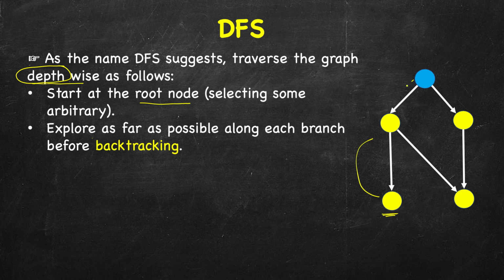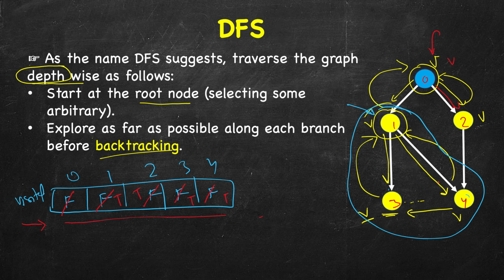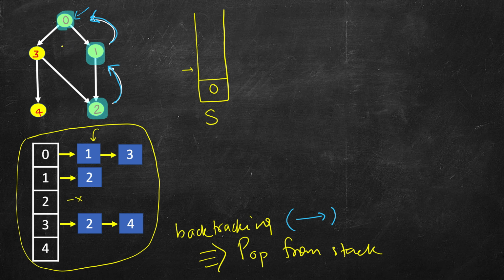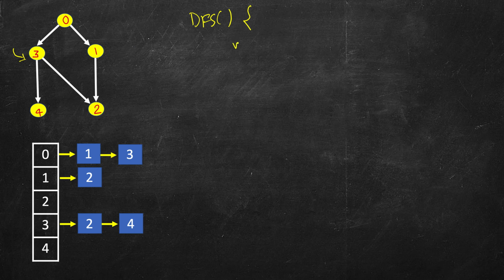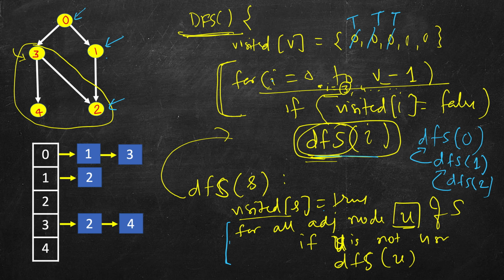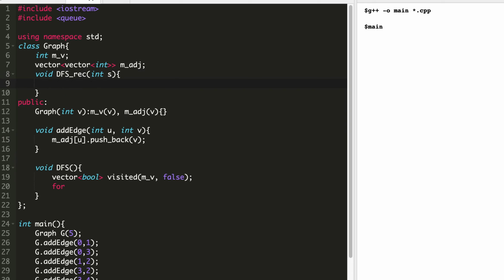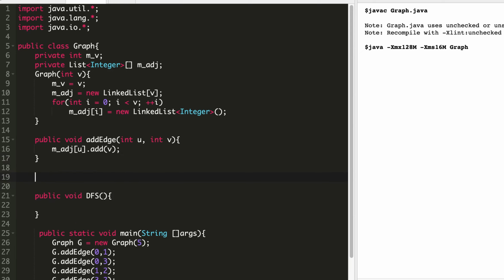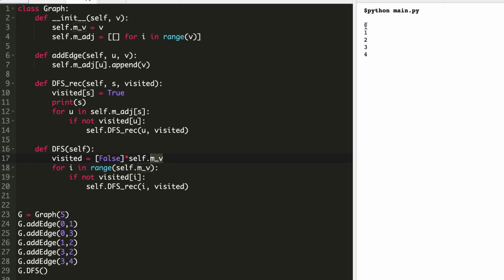Depth First Search in Data Structure | Graph Traversal | DFS Algorithm | C++ Java Python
Lesson 4: Depth First Search Traversal of Graphs